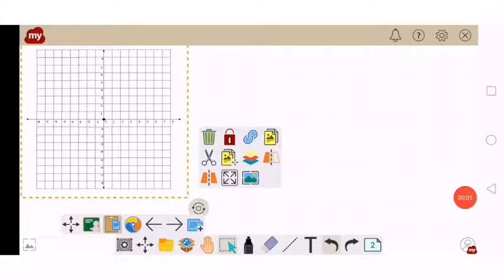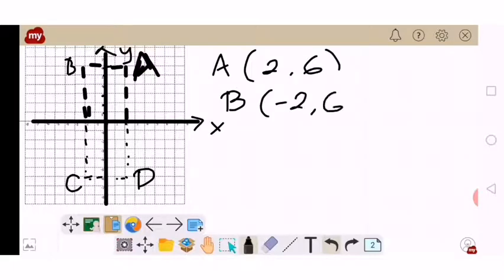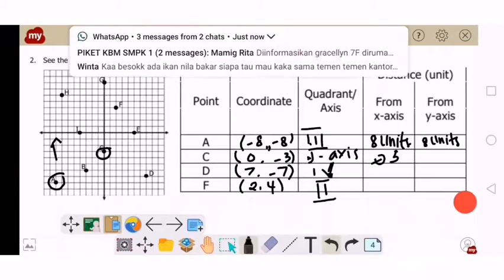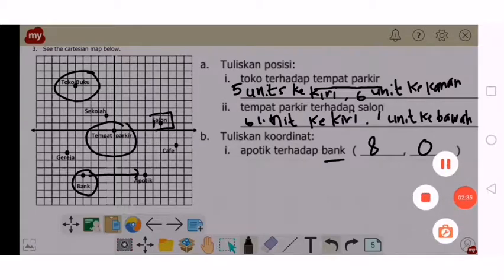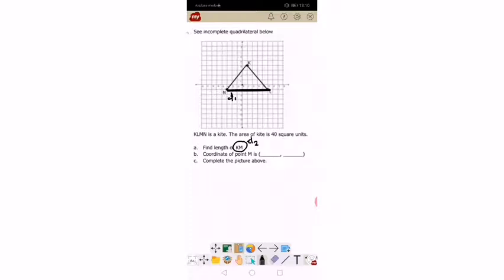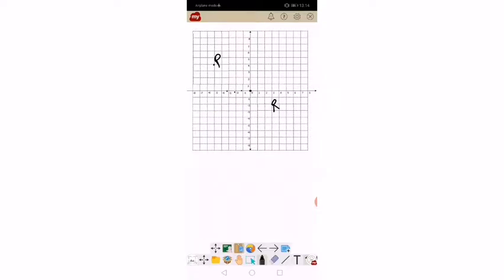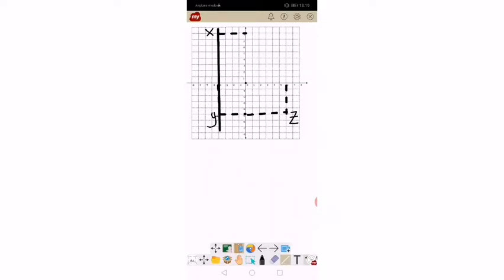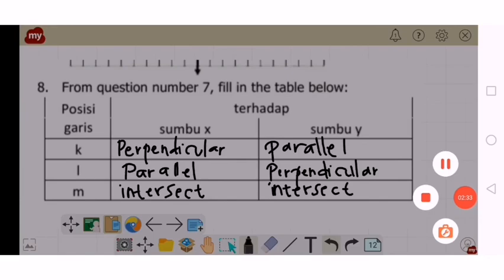Daily Test Preparation 1(Solution)